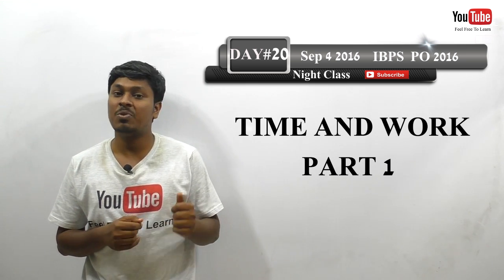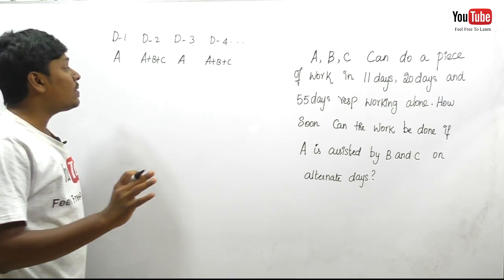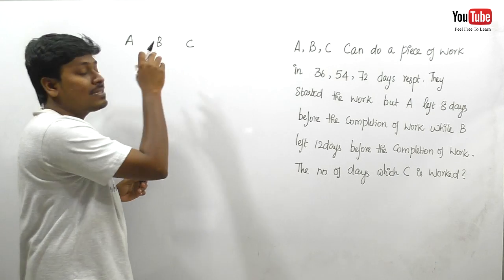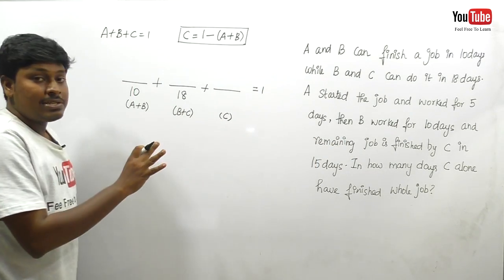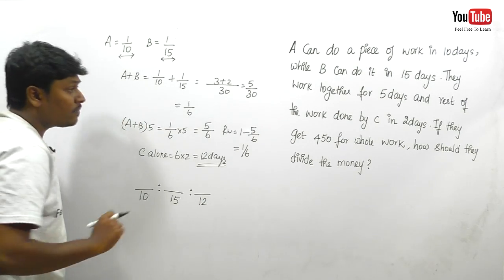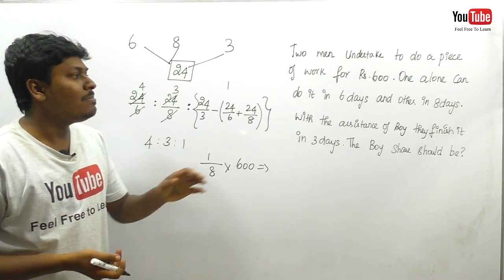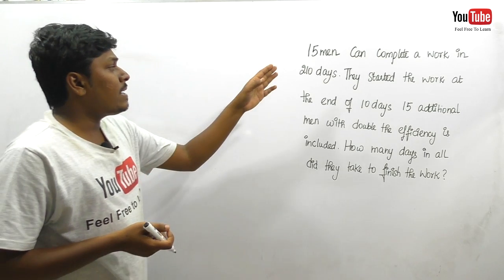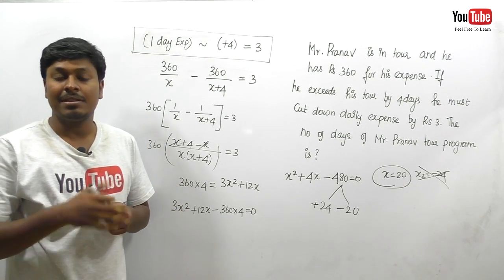IBPS PO 2016 ( Night class Day #20) Time and Work